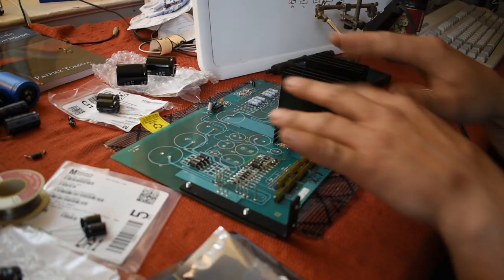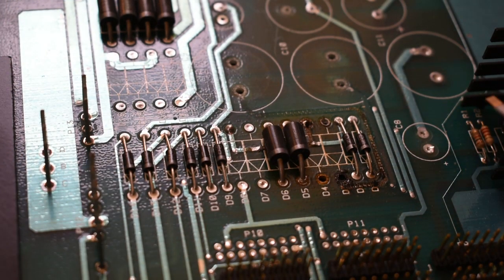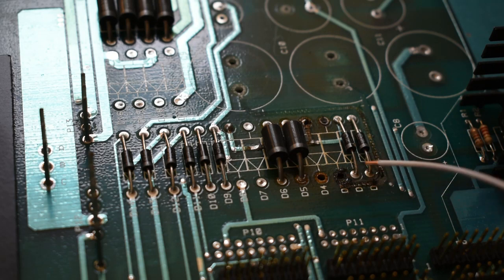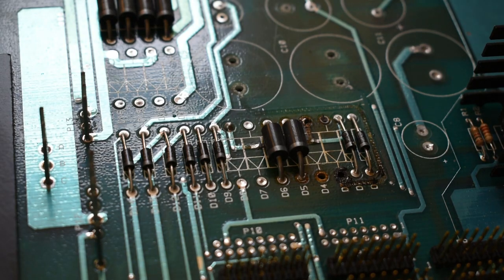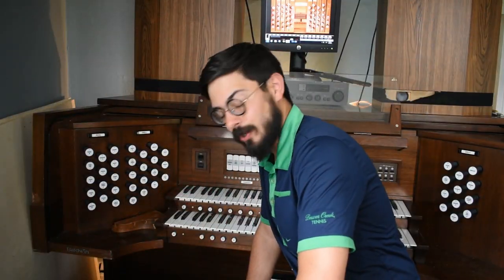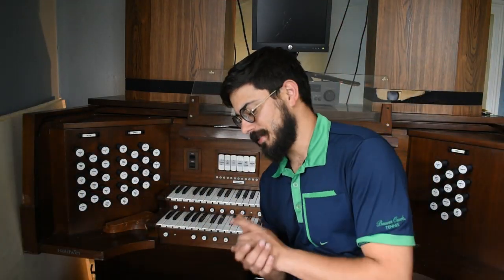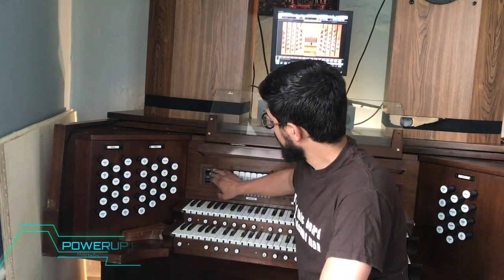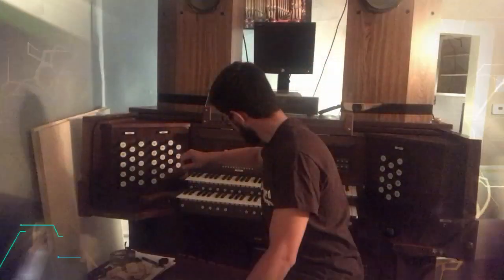My Hauptwerk organ console power supply blew up. Can I fix it? Venting caps, exploding diodes, etc.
Herein is my attempt to repair the power supply in my Baldwin D422 organ console (used with Hauptwerk) which went up in sparks and smoke the other day. Can I pull off the repair with practically no electronic repair experience??? Let's find out... and enjoy some sparks, venting capacitors, and smoke along the way. Bonus points if you can identify any of the YouTubers I more or less overtly referenced/imitated in the video ;-)